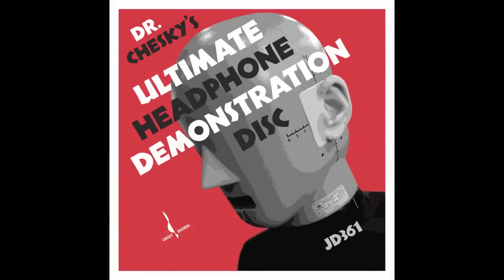Dr. Chesky's Ultimate Headphone Demonstration Disc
There's no doubt about it; we're living in the Golden Age of Headphone Design. At every price category, headphones have never sounded better. I've heard more than a few $10 in-ears that were pretty respectable, lots of mid-priced winners, and a couple of $5,000 state of the art, full-size beauties that blew my mind. Today's best headphones are higher resolution devices than the finest $100,000 speakers. You can hear superior detailing and clarity from headphones and typical room acoustic problems with speakers are completely eliminated. With the best headphones you hear what the microphones "heard," and nothing else.

Of course a stellar headphone can't make a poor quality recording sound great, so if you want to hear your headphones' full potential you have to listen to the best recordings. Now sure, sound quality is a matter of taste, but I prefer recordings that sound as much like the real thing as possible. In other words, recordings free of compression, peak limiting, equalization, digital reverberation, Auto-Tune, or any studio processing tricks. That describes the sound of every Chesky recording ever made. They're always pure and natural. We've included an assortment of the latest Chesky recordings to show off the best of what your headphones can do.

We've all gotten used to hearing music mixed and mastered to sound consistently loud, so a whisper quiet vocal is as loud as a scream. The uncompressed music tracks on this sampler retain their natural soft-to-loud dynamics, so you'll probably have to turn up the volume on your phone or amplifier a notch or two from your normal listening level to enjoy the music's full dynamic range.

Over the last few years Chesky Records has used a B&K 4100 D Binaural "head" that has microphones where the head's "ears" would be. That one B&K is the only mic present at the sessions; no other mics are used to pick up individual instruments or voices. These Chesky Binaural+ recordings can also be enjoyed over stereo speakers.

In addition to the music tracks we have included a selection of tracks that can test your headphone's dynamic range and imaging capabilities. Bear in mind that Binaural+'s 360 degree spatial cues will sound very different on in-ear, on-ear, and over-the-ear headphones. With the best headphones you will experience an "ear-witness" perspective; you hear what the binaural head heard at the session, exactly. There's no after the fact mixing or alteration to the balance. There can't be, as it's a live to two-track recording. So if you own a bunch of headphones, check out how different they sound on the music and test tracks. You might be surprised by what you hear.

Soft-to-loud dynamic range compression is often cited as the #1 problem affecting sound quality on nearly all contemporary recordings, and I have to agree. Sadly, few music lovers have ever heard uncompressed recordings. Dynamic range compression is unrelated to lossy data compression formats like MP3 or Dolby Digital. No, I'm referring to dynamic range compression, the intentional squashing of the naturally occurring soft-to loud dynamics of voices and instruments. That's why we've included a series of test tracks that demonstrate the musically disastrous effects of compression. For each group of dynamic range tests you'll first hear the music in its natural, uncompressed state, followed by the very same track with a moderate amount of compression, and then one more time with a maximally compressed and peak limited sound mix. The differences are far from subtle; it's a shame that few artists ever release their music in an uncompressed, or even only a mildly compressed version. Once the original sound has been compressed, it can never sound completely natural.

—Steve Guttenberg, February, 2014